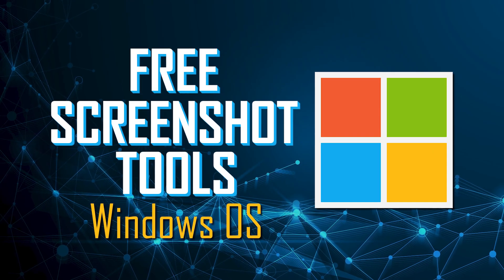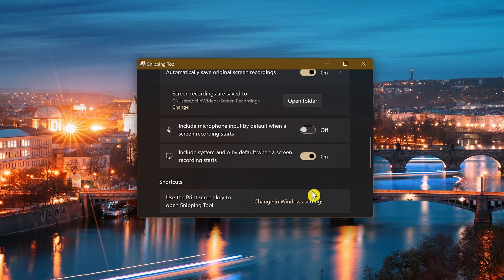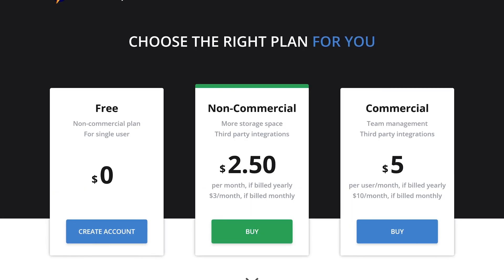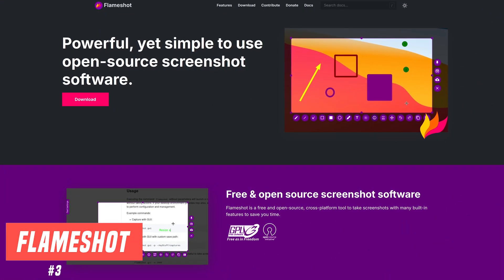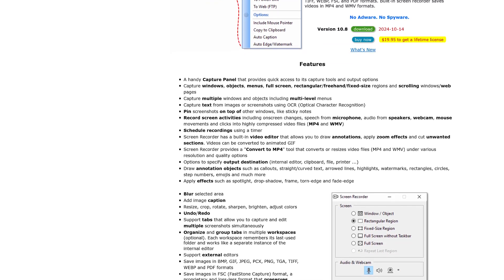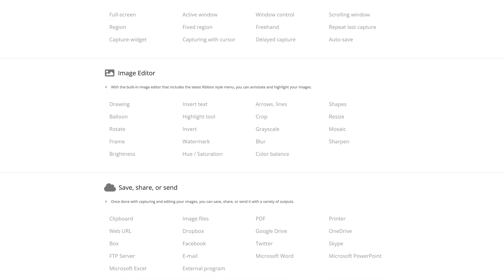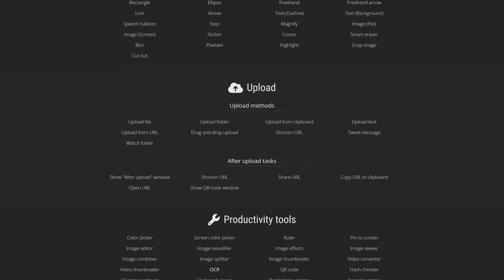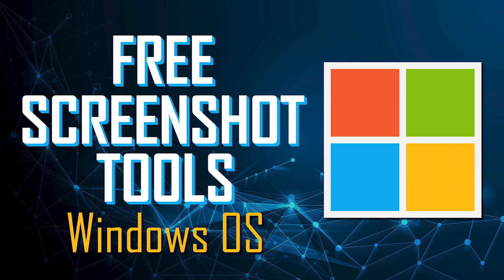Top 5 Best FREE SCREENSHOT TOOLS for Windows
Best Free Screenshot Tools for Windows.  If you’re a Windows user that just uses your PC casually and just needs a basic screen capture tool or you're someone that needs more productivity features for work or school, there’s a free screenshot tool for you. Having testing more than a dozen screen capture software, I ‘ll countdown the Top 5 absolute best screenshot tools for your computer.

0:00 Intro
0:26 Snipping Tool
1:33 #5
2:33 #4
3:24 #3
4:12 Bonus Picks
5:27 #2
6:15 #1 Best Free Screenshot Tool

Brett In Tech is a leading source for the technology that we use each day. Whether it’s discussing computer operating system tricks, the latest tips for your mobile phone, finding out about the newest gadgets, or letting you know about the best free screenshot software tools, Brett In Tech has boundless topics on technology for the astute YouTube viewer.